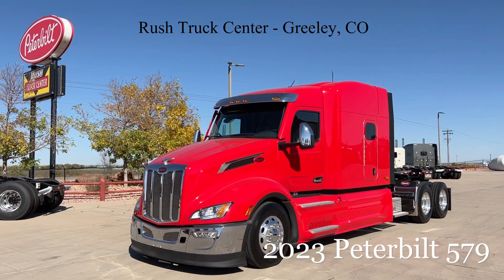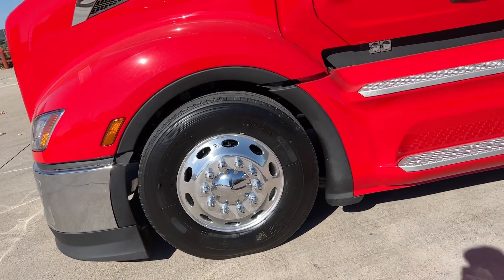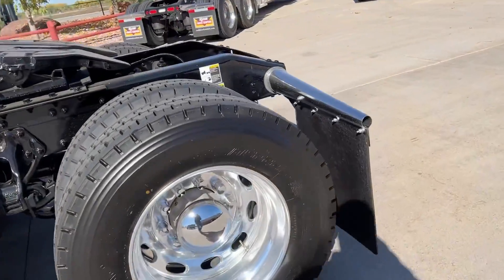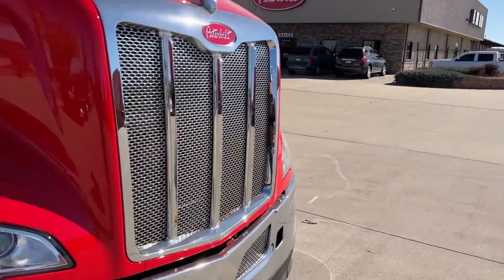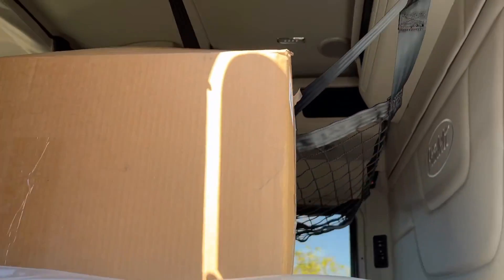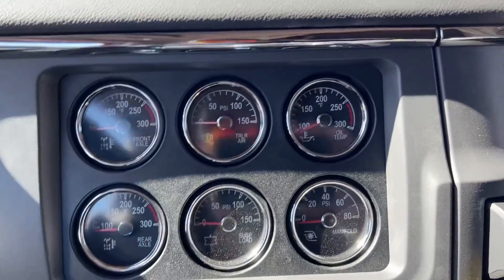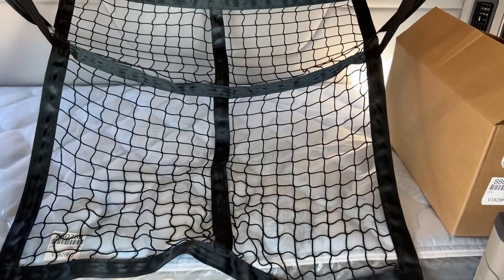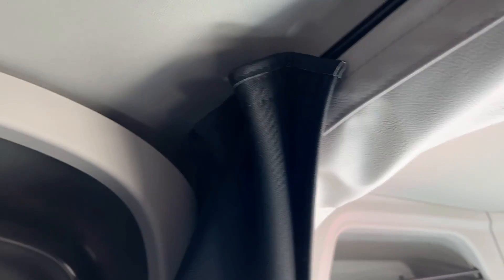2023 Peterbilt 579 w/vert. back of sleeper (BOS) exhaust